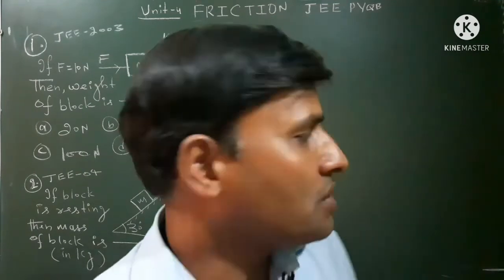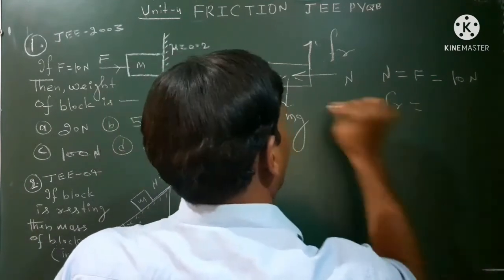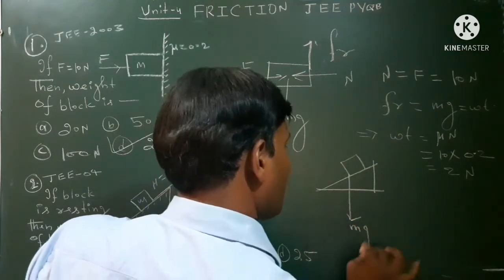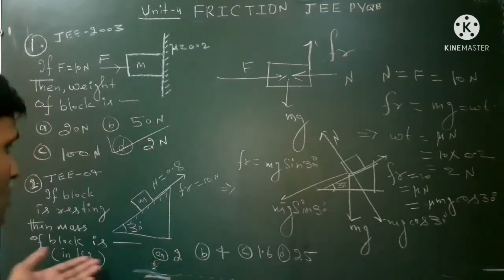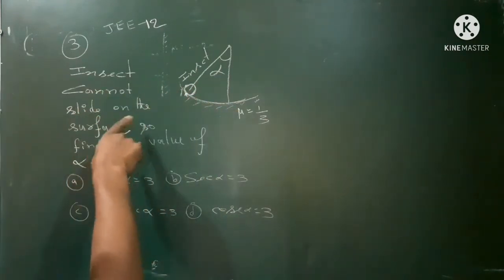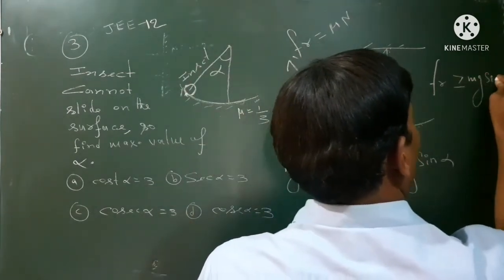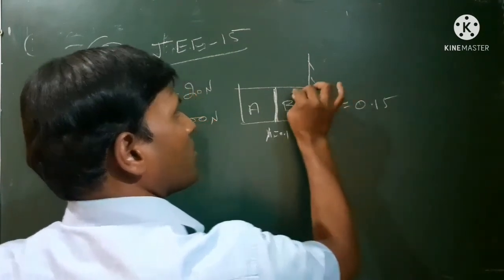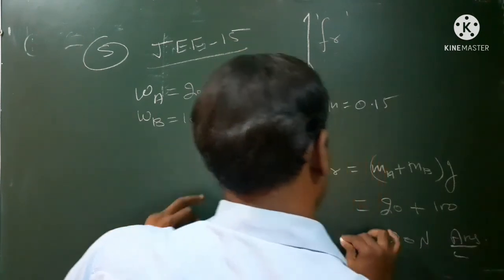Previous IIT-JEE ( Main) Questions with explanations on Friction Unit 4 PYQ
Most useful for JEE/NEET  Physics Preparation. This is the unit 4 PYQ based on friction.Explained
by KB Singh